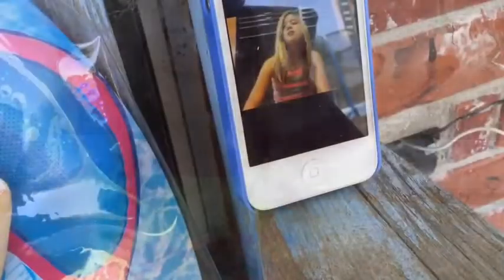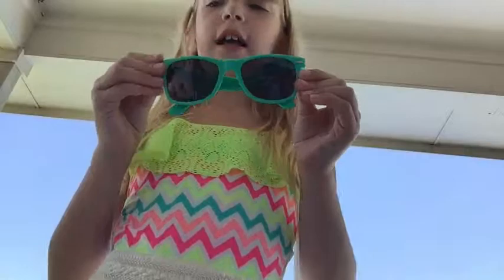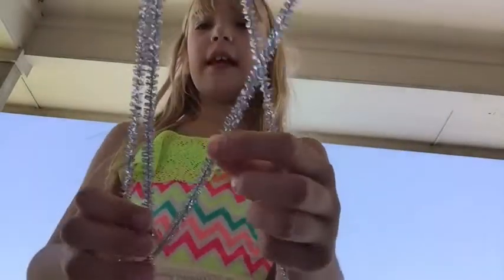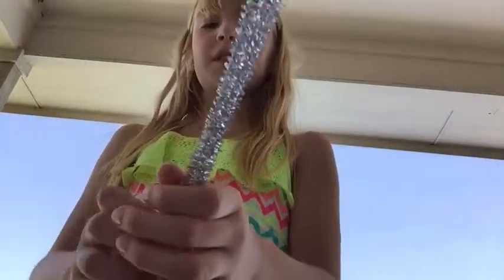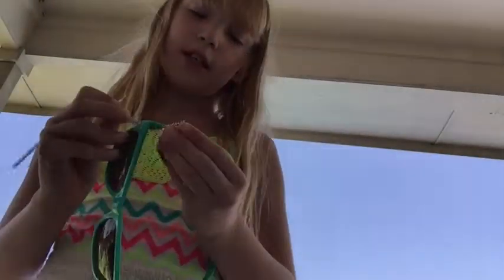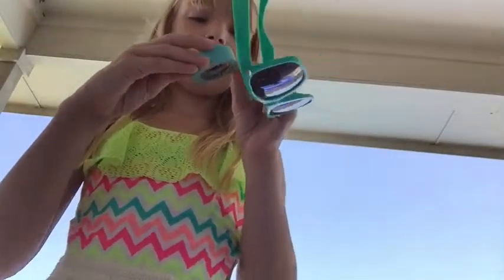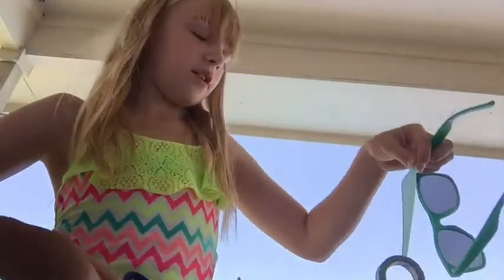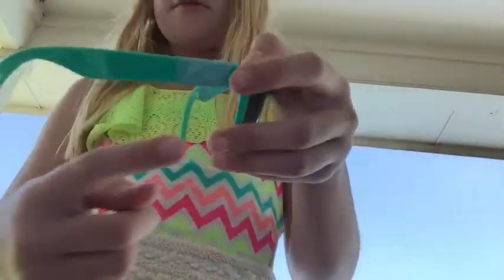How to jazz up some sunglasses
Haw to jazz up some plain sunglasses!!! Also put when you go to school for a shoutout in the next video!